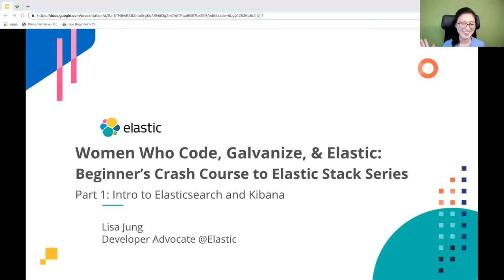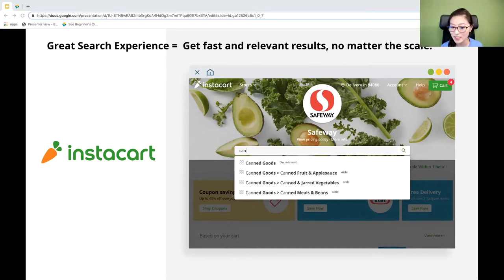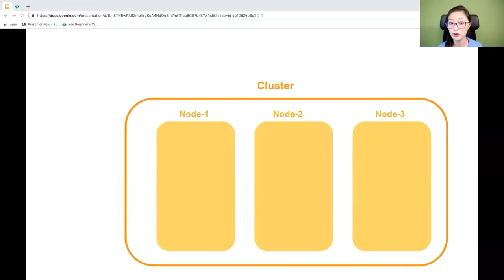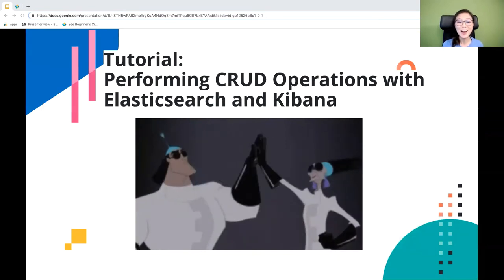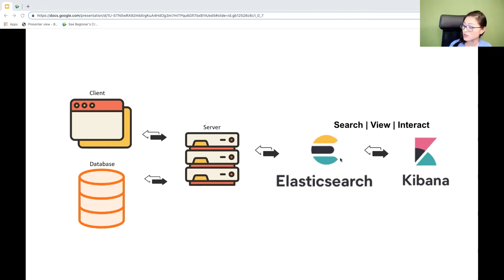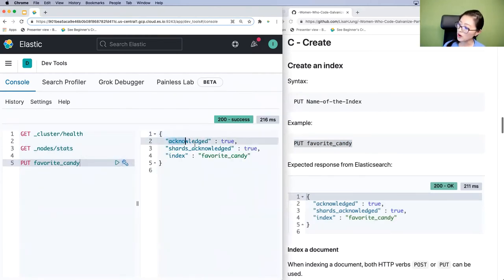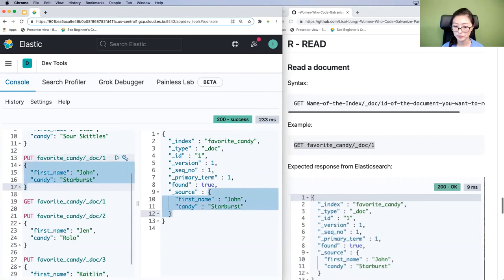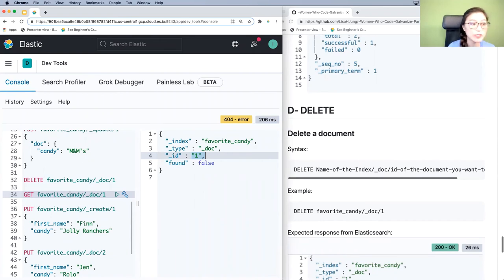Women Who Code Denver/Boulder & Galvanize - Beginner's Crash Course to the Elastic Stack Part 1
Part 1 : Intro to Elasticsearch and Kibana

In life, we are always in search of something. Whether we are in search of the meaning of life or the most delicious tacos in town, we heavily rely on search engines to get the answers. You may already use apps such as Yelp, Uber, or Wikipedia on a daily basis. But did you know that these apps were built with Elasticsearch?

Elasticsearch is known as the heart of the Elastic Stack, which consists of Beats, Logstash, Elasticsearch, and Kibana. The Elastic Stack allows us to take data from any source, in any format, then search, analyze, and visualize it in real time.

If you are a developer who is looking to make data usable in real time and at scale, Elasticsearch and Kibana are great tools to have on your belt. Join us for the first part of our Elastic Stack workshop series and learn about Elasticsearch and Kibana!

Thank you to Women Who Code Boulder/Denver for hosting this meetup.

Be sure to join the United States and Canada Elastic Virtual User Group to stay up-to-date on upcoming meetups